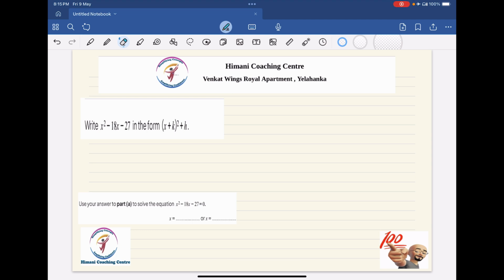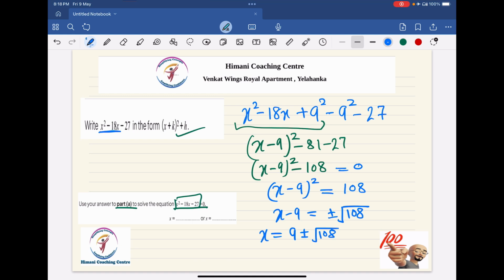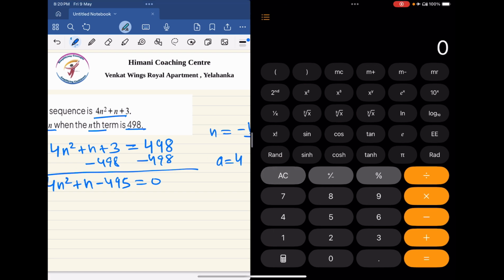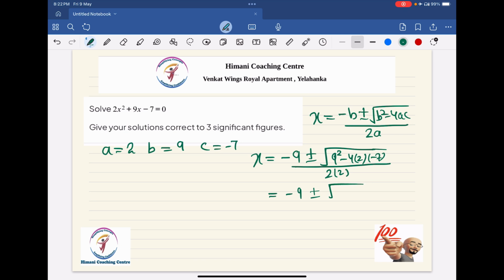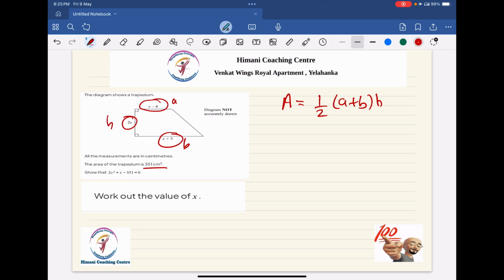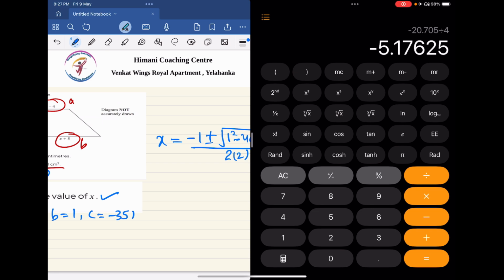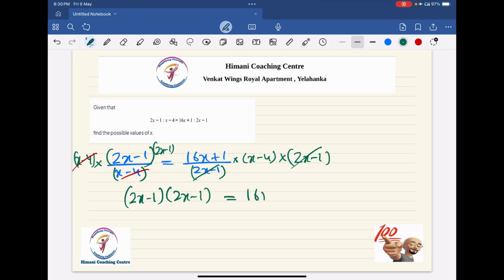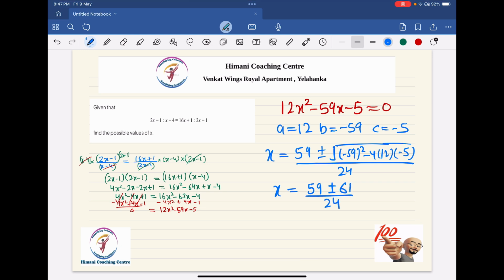Quadratic equation past year paper questions. IGCSE,GCSE,Cambridge class 10.